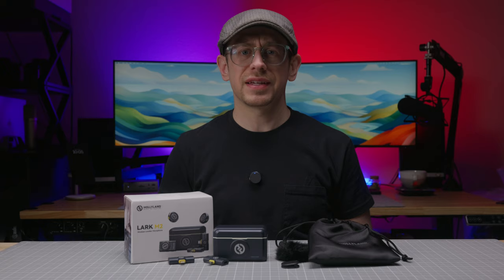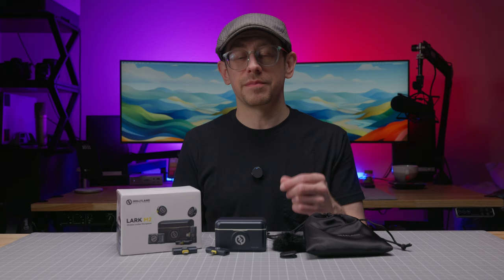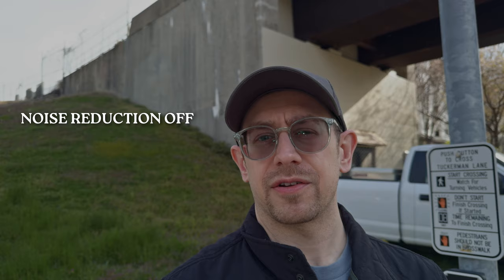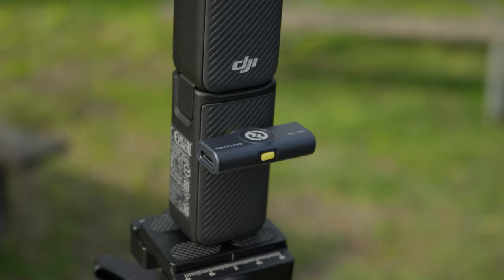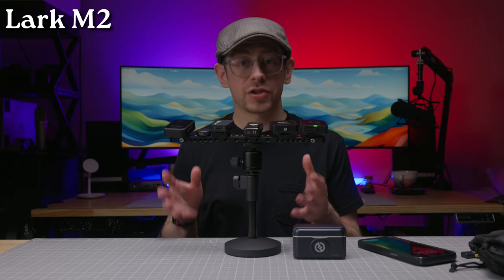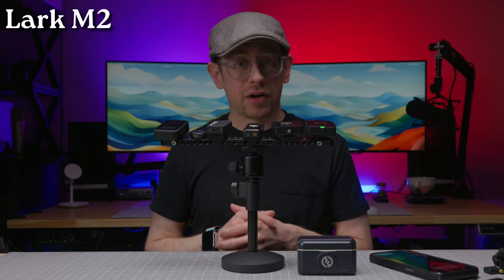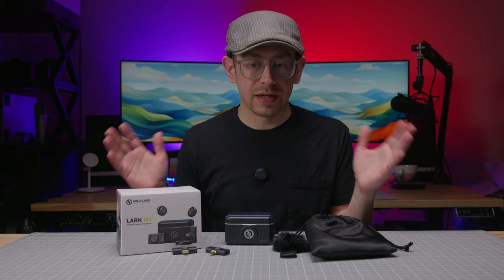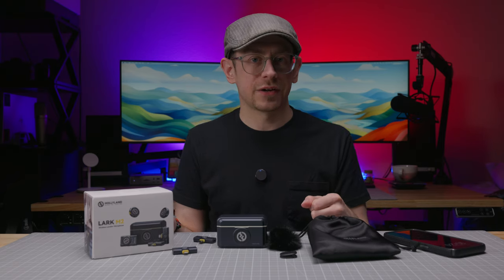Hollyland Lark M2 Review - Tiny Wireless Mic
The Hollyland Lark M2 is a straightforward and easy to use wireless mic kit with super small transmitters (9 grams!) and four different kit options. It's a good option for creators who don't need internal recording or 2-channel output over USB, and the sound quality is very good for such a small mic.